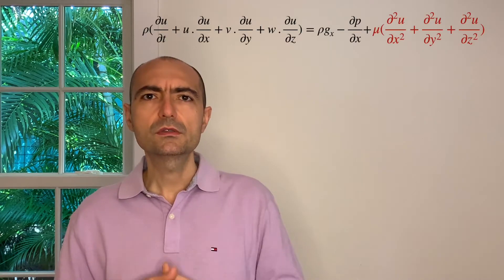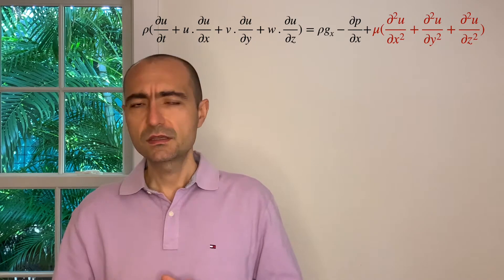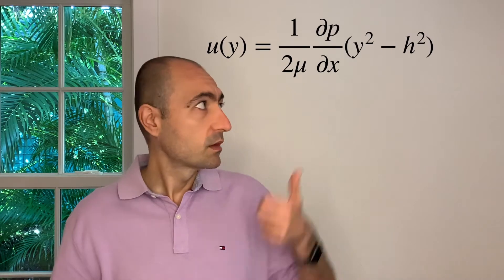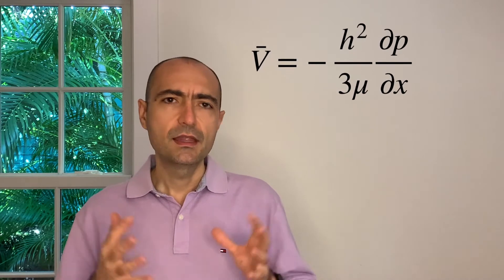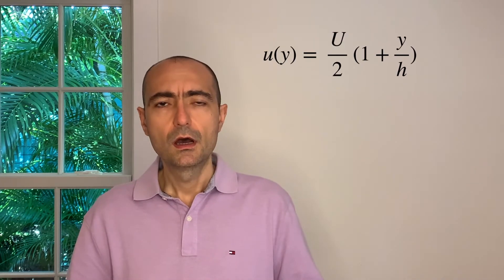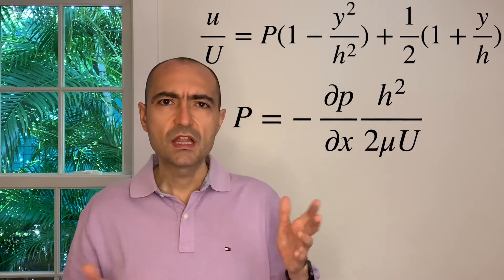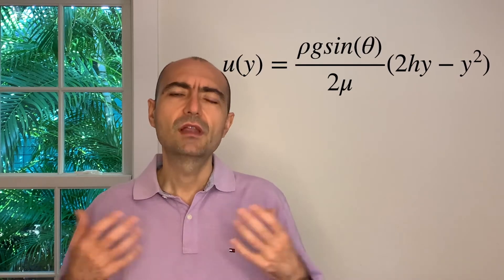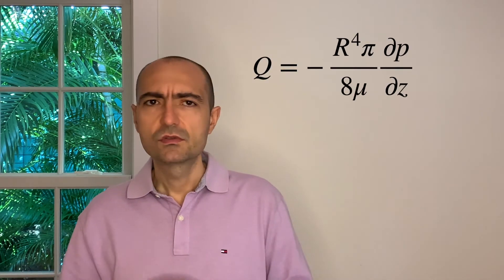Fluid Mechanics 12.7 - Module Recap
In this segment, we recap the six lecture videos we have covered in module 12. The important concepts to note are Navier Stokes Equations, Poiseuille Flow, Couette Flow, and Combined Couette Flow, Hagen-Poiseuille Flow.

Module 12: Navier Stokes Equations:
In module 9, we covered the differential form of the conservation of momentum. We also made an assumption that fluid is inviscid and ended up with the Euler's equations. In this module, we relax the inviscid restriction and obtain the Navier Stokes equations, which are a very important equation for establishing the foundation for further studies in fluid dynamics.

Student Learning Outcomes:
After completing this module, you should be able to use the Navier Stokes equations to determine viscous flow characteristics between parallel plates and circular tubes. This material is based upon work supported by the National Science Foundation under Grant No. 2019664. Any opinions, findings, and conclusions, or recommendations expressed in this material are those of the author and do not necessarily reflect the views of the National Science Foundation.